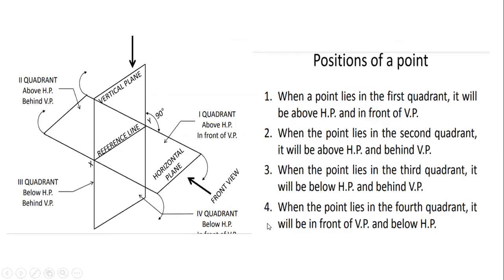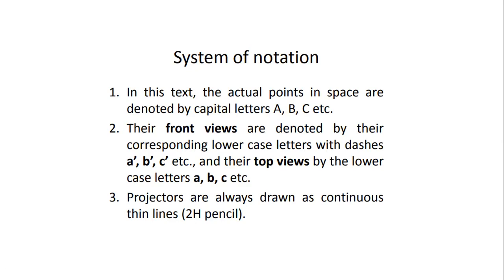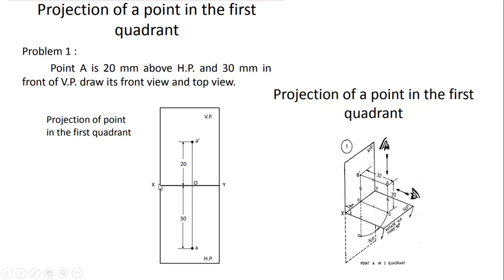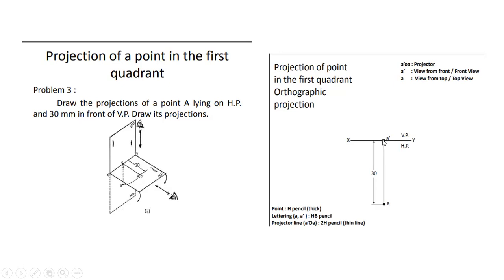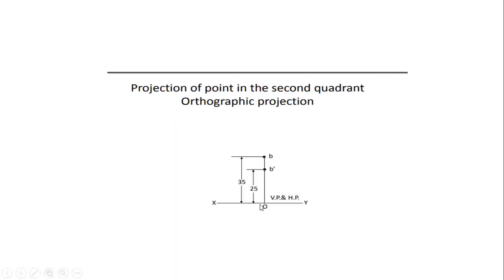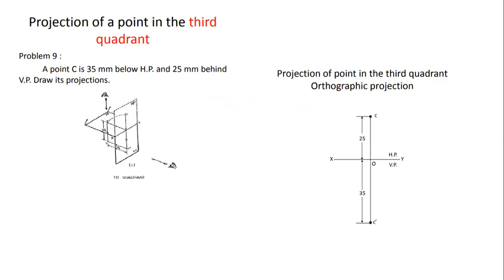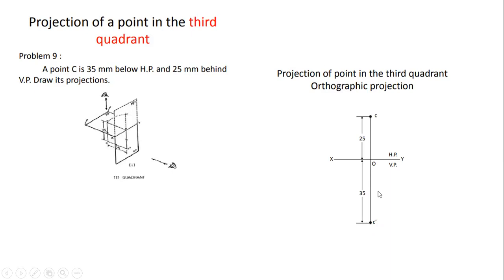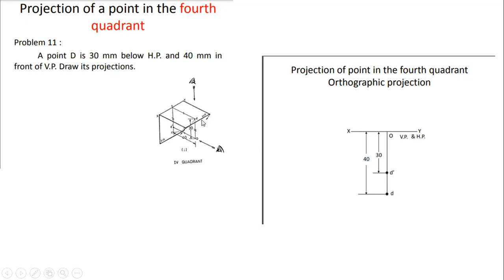projection of points